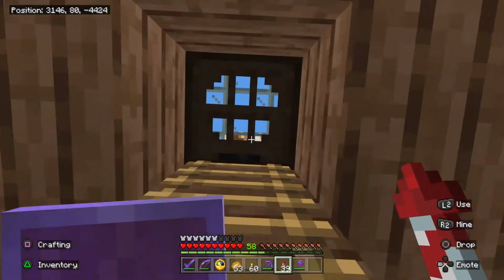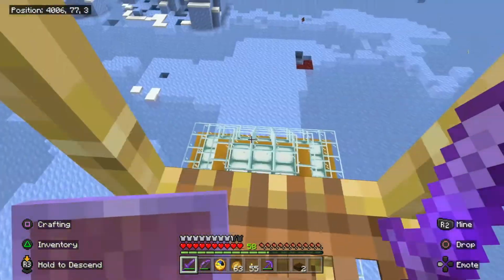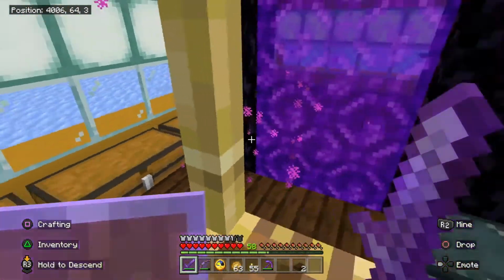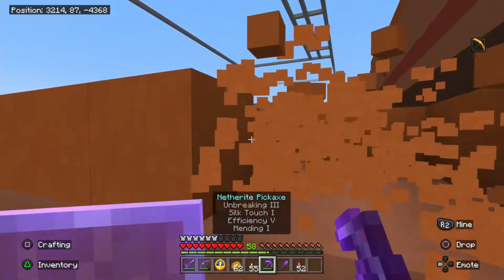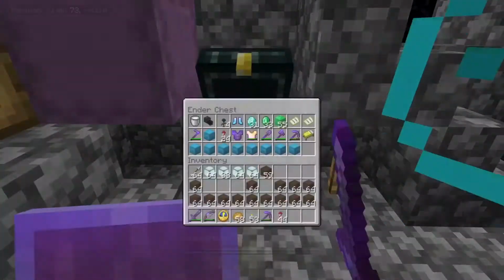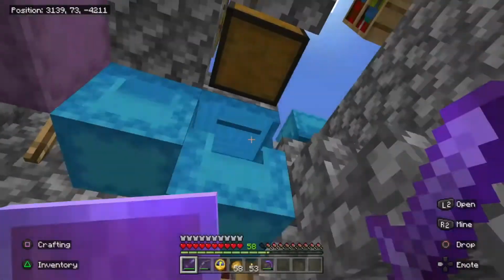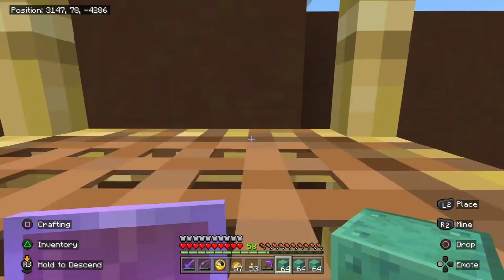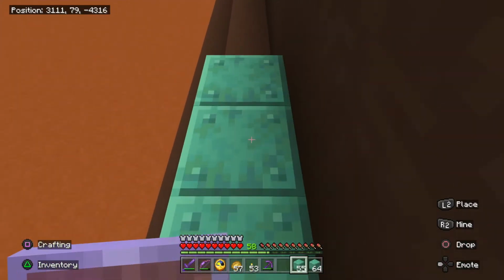Wild Crew #8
Catching up